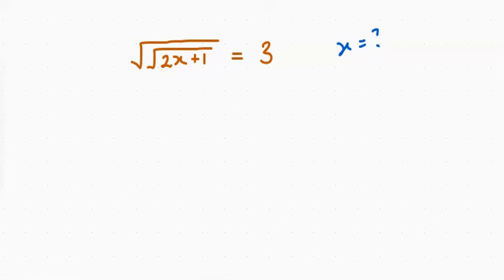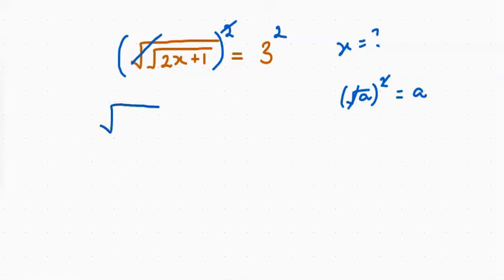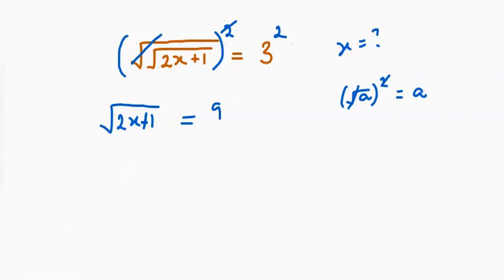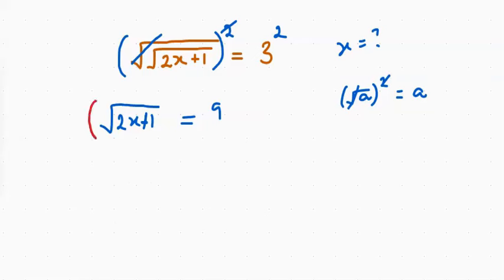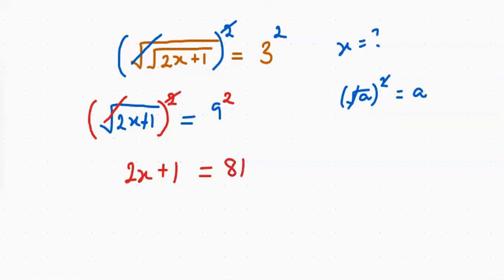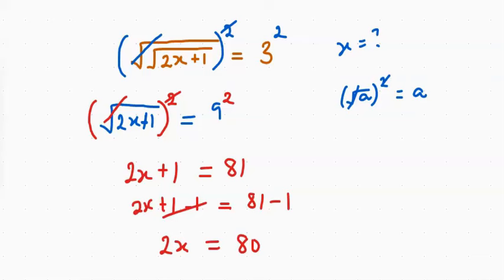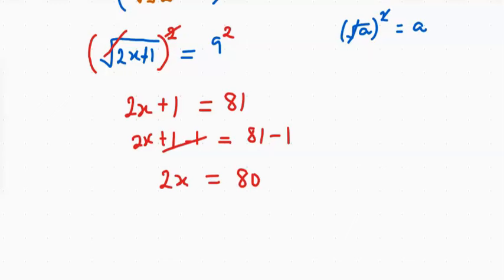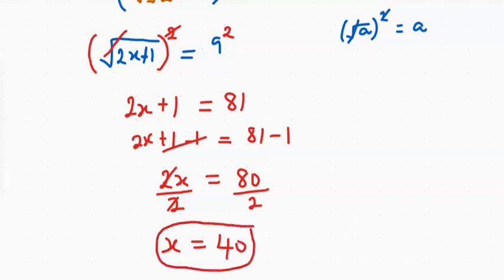Very nice radical equation | Step by step solution